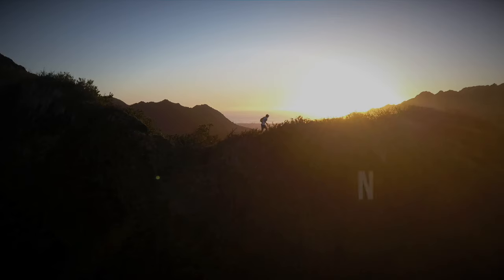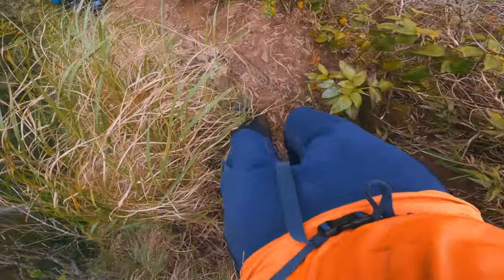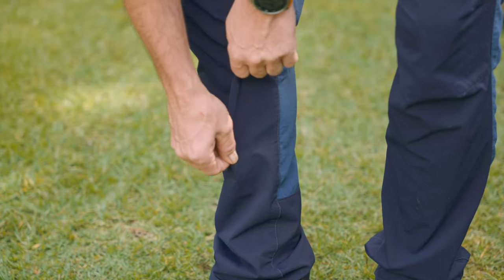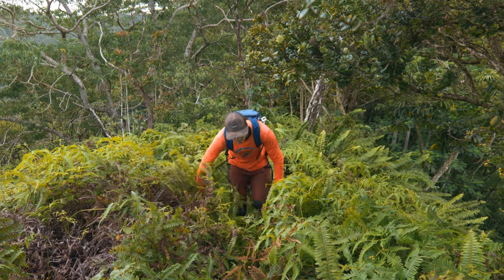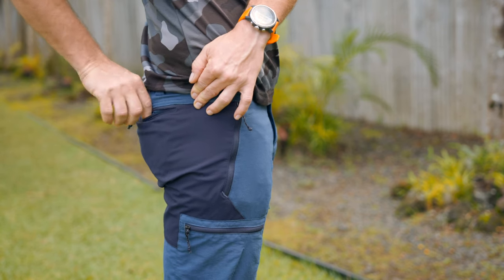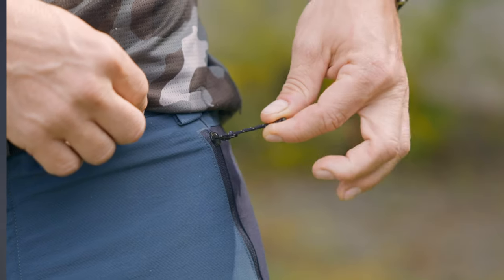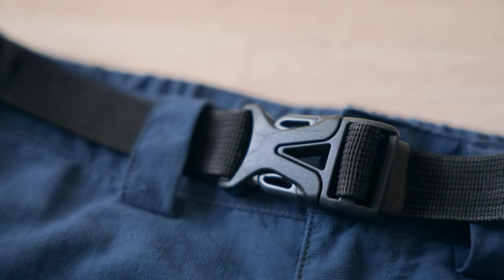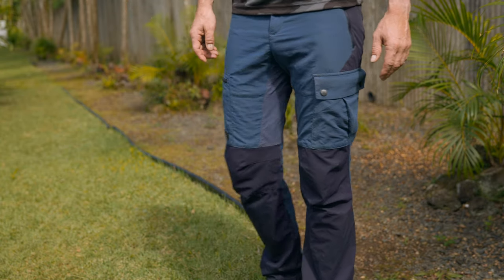Review Forclaz MT500 Hiking Pants | Great outdoor pants for a great price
If you are looking for Great outdoor pants for a great price search no more, the Forclaz MT 500 from Decathlon is the one.
After using it for more than 3 years here in Hawaii in the jungle, in the mountains, between rough lava rocks, these pants did it all.
That's why I decided to do a review of the Forclaz MT 500 and share my thoughts about it.

⭐ MY FAVORITE GEAR ⭐
📷 MY FILMING GEAR 📷
Panasonic S5 Camera
Lenses: Panasonic 20-60mm Lens
               Sigma 28-70mm Lens
               Panasonic 50mm
DJI Osmo Action 3 - Action Camera
DJI Mini 3 Pro - Drone
✅ FOLLOW ME ✅
00:00 General Thoughts
01:18 Breathability
02:26 Durability
04:07 Features
05:38 Fit
06:21 Price
07:07 Conclusion